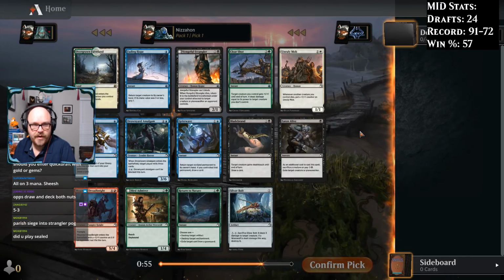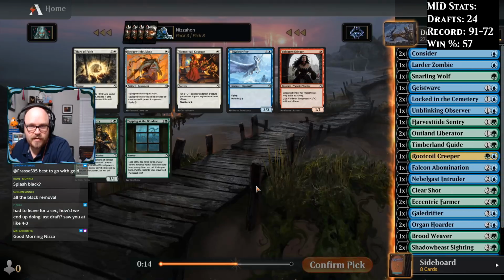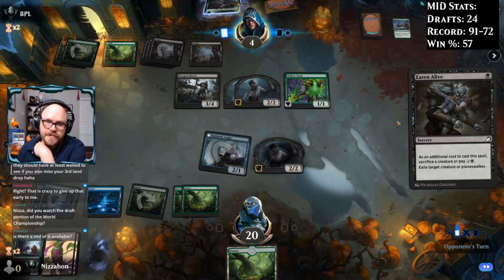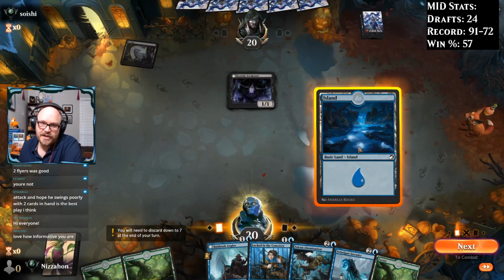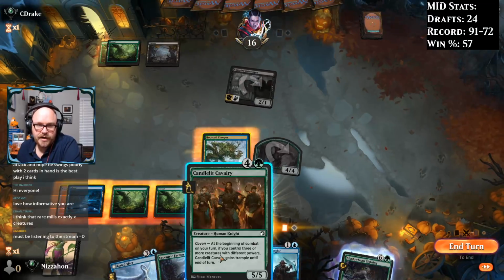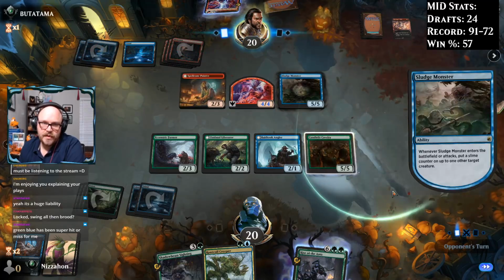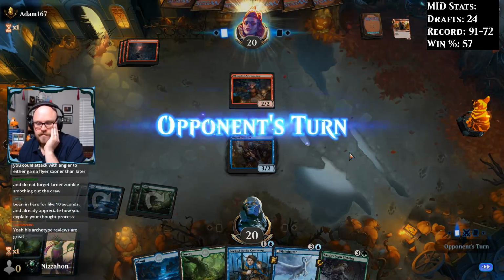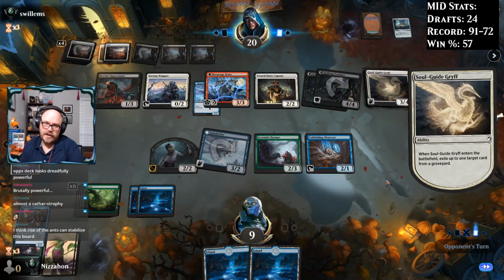Innistrad: Midnight Hunt Draft #12 | MTG Arena Premier Draft